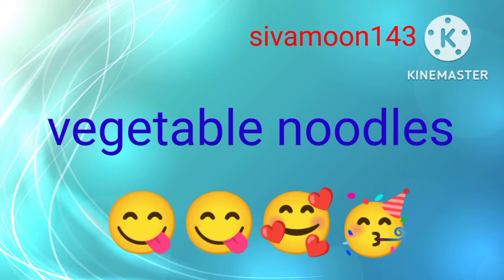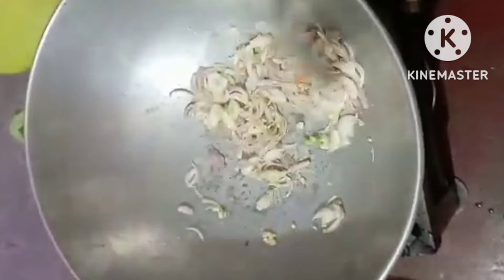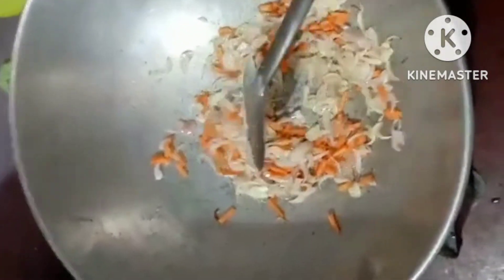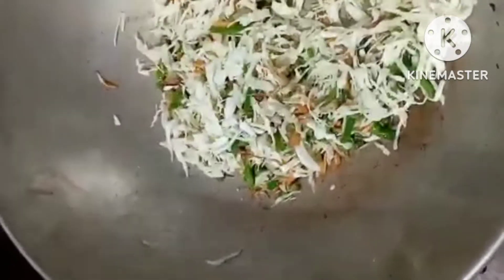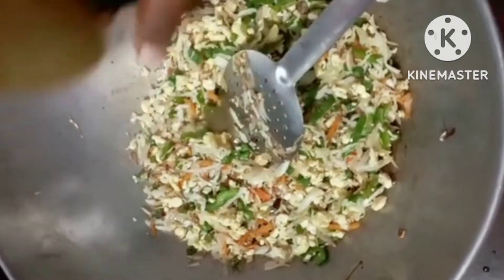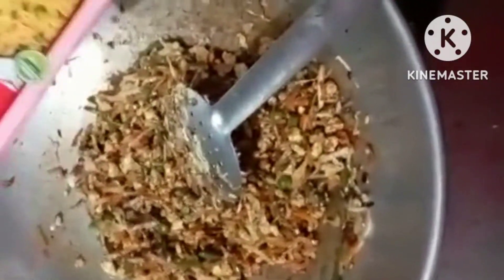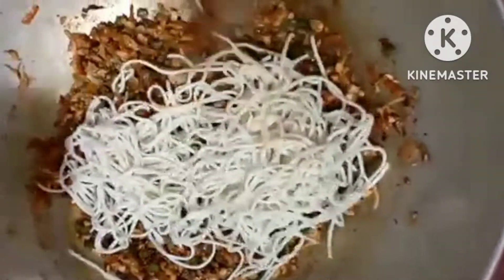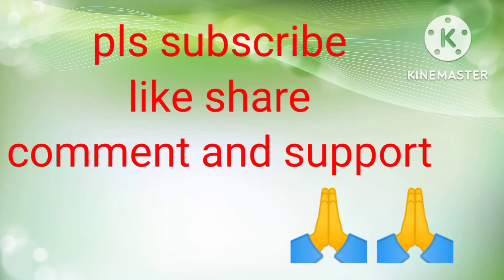vegetable noodles simple and tastyyyyy 😋😋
vegetable noodles so simple and yummyy 😋😋

the  ingredients are tomato sauce Chilli sauce soya sauce Chilli masala onion capsicum beans carrot goes egg podi mass oil boiled noodles salt so simple and easy definitely you will try it home and telling comments